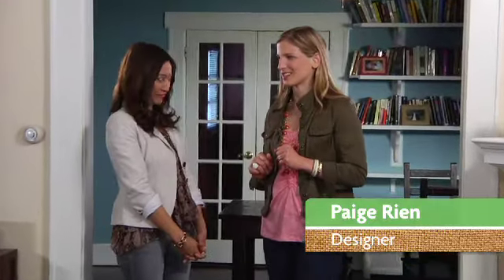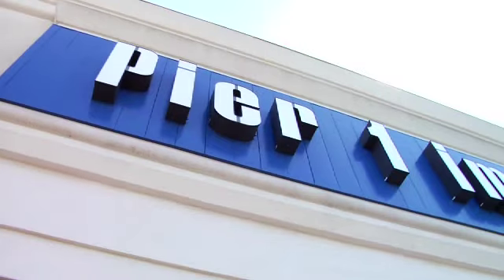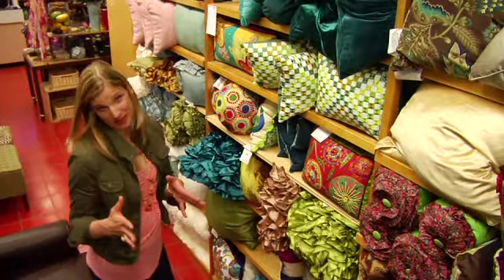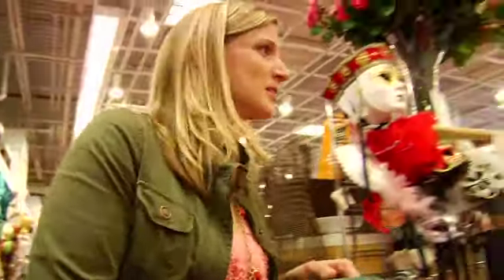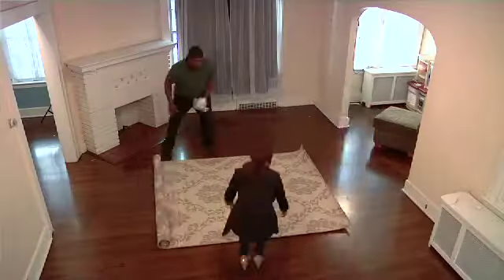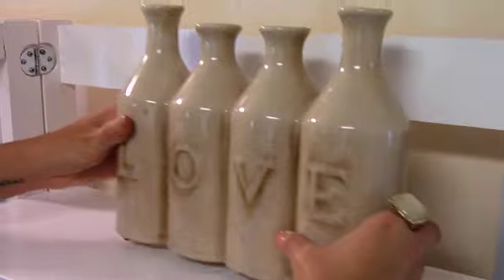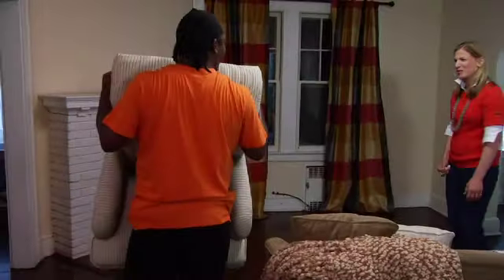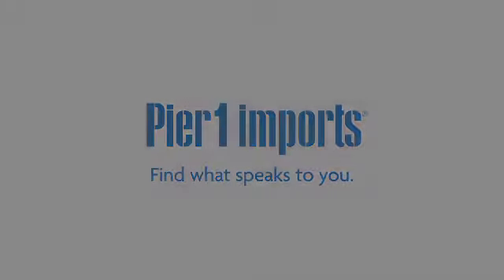Shopping Spree - Ep2 of Design & Conquer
Celebrity designers Kahi Lee and Paige Rien each go on a shopping spree and then redesign the Davidman's living room, twice!